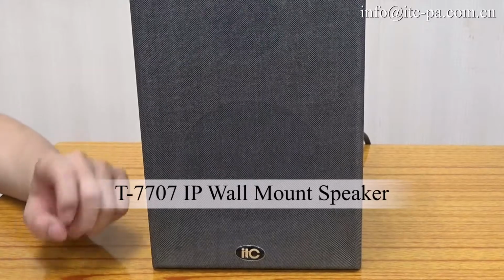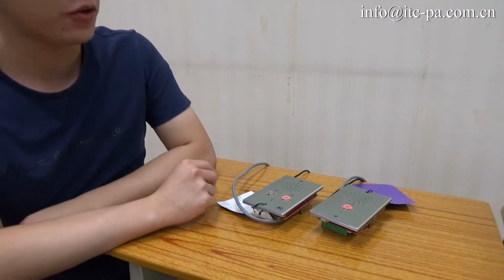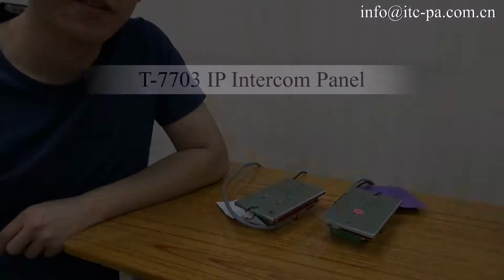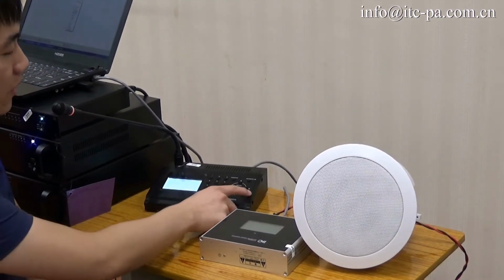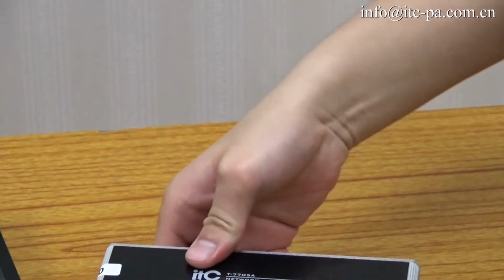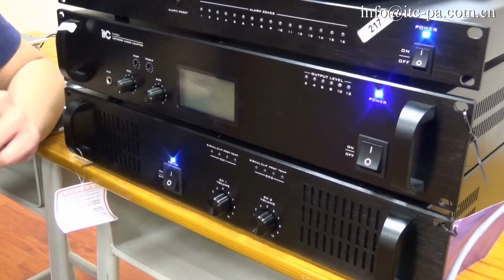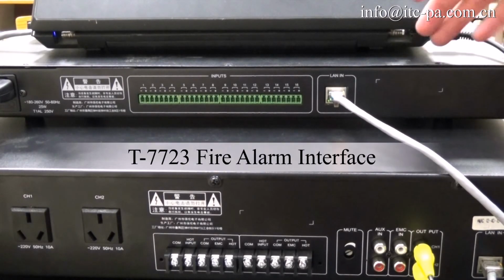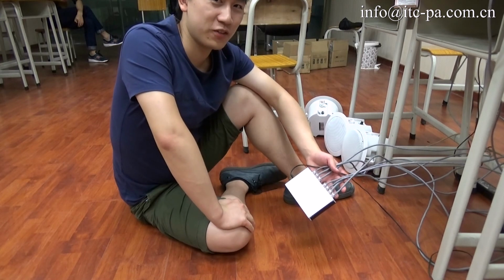itc 77 Series IP Intercom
Detailed introduction of itc 77 Series IP Intercom